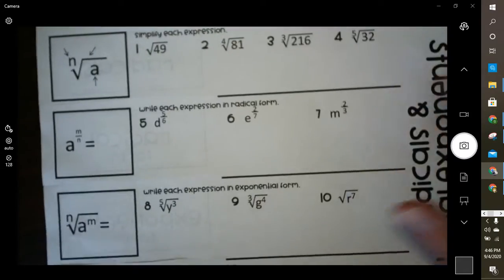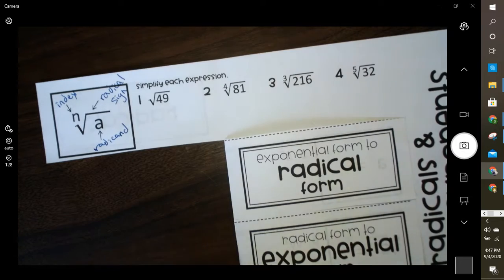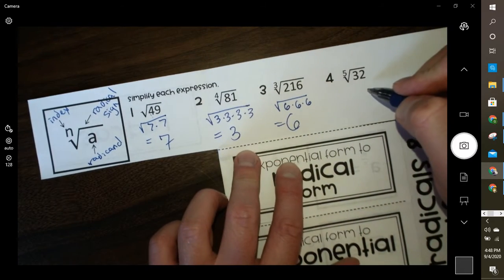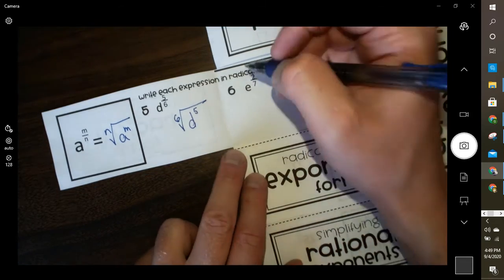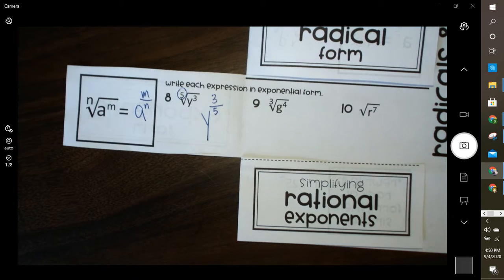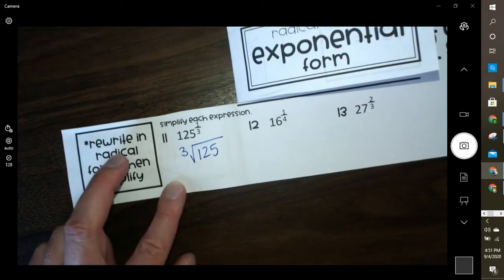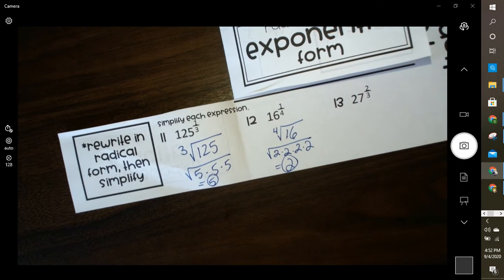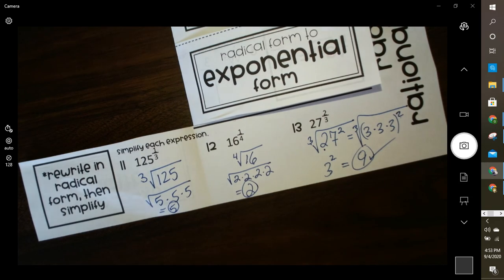Radicals & Rational Exponents Notes